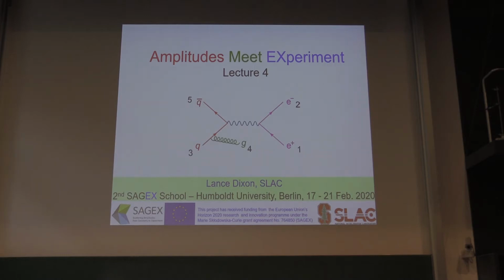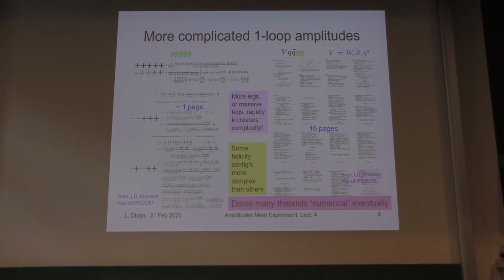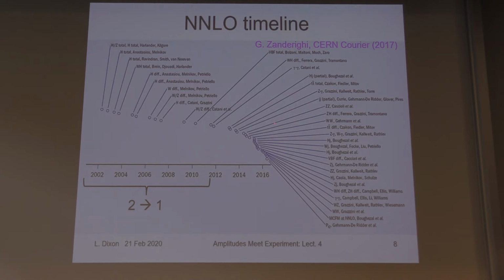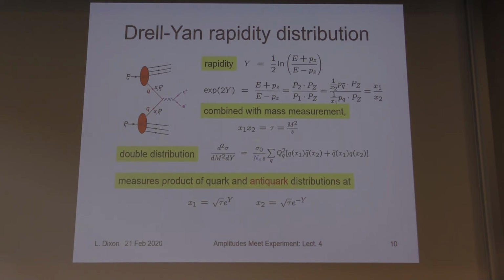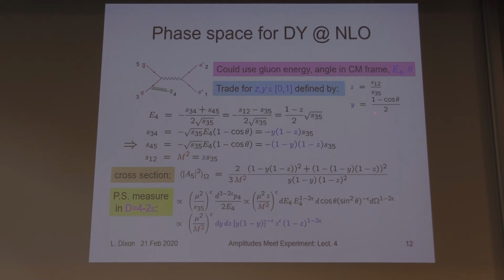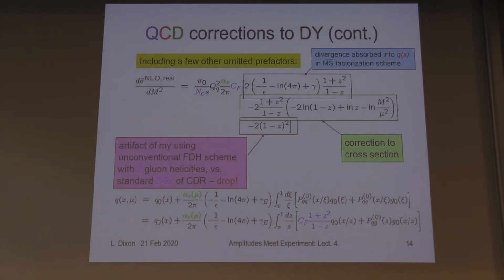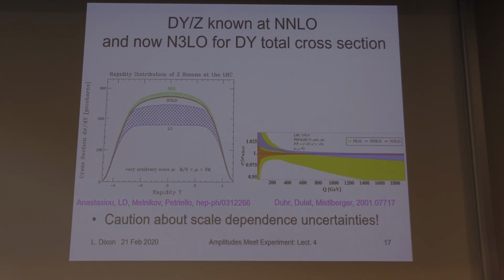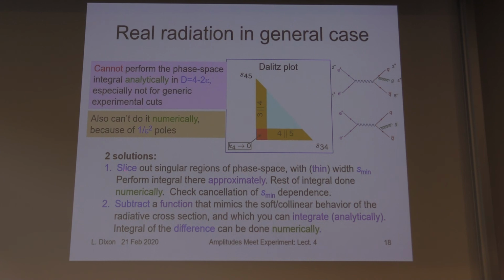Amplitudes meet experiments, Lecture 4/4, part 1 (Professor Lance Dixon)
Final in a series of four lectures on 'Amplitudes meet experiments', delivered by Professor Lance Dixon as part of the 2nd SAGEX scientific school held at Humboldt University Berlin in February 2020. Note that this lecture is in two parts. This is the first part.